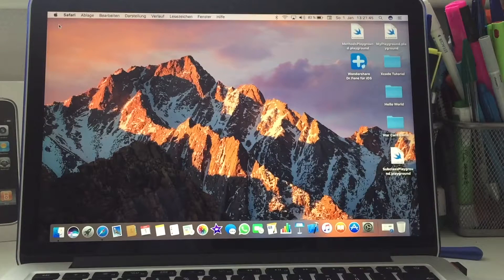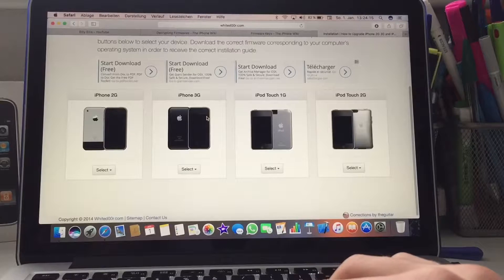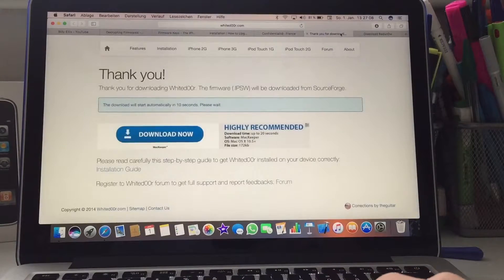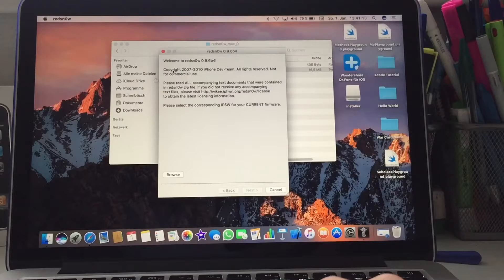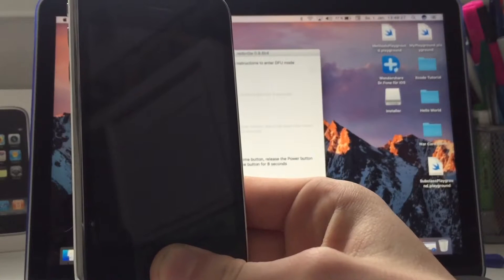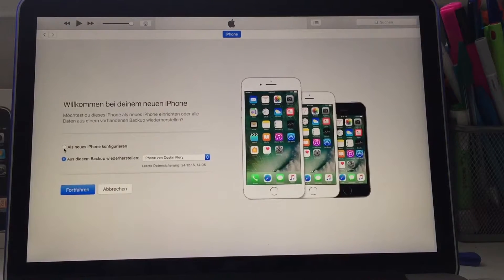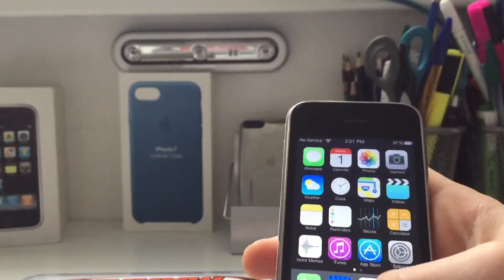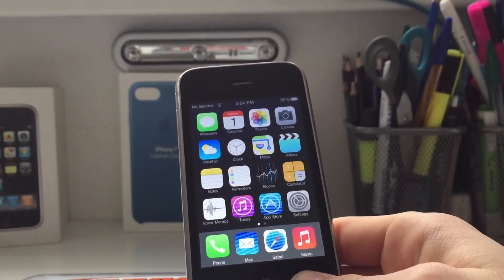iPhone 2G/3G and iPod touch 1G/2G on iOS 7.1 ?! Whited00r jailbreak !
Sorry I'm sick. In my  first video of 2017 I show you how update to iOS 7.1.
It's an custom version of iOS 3.1.3.